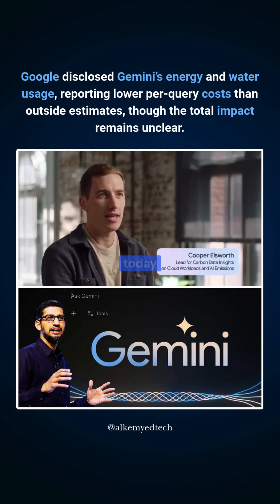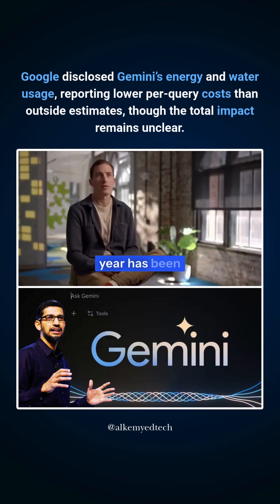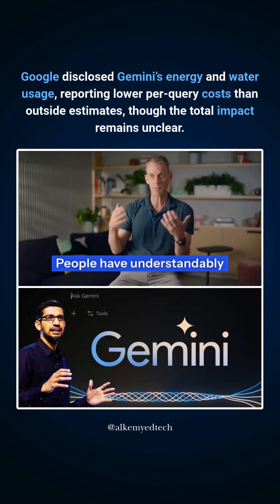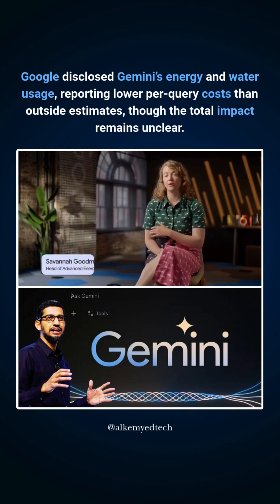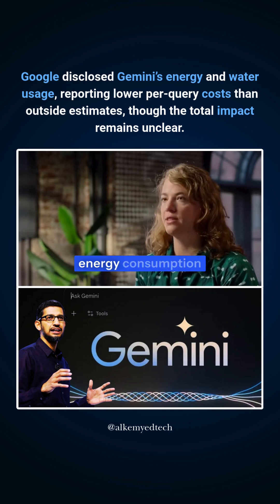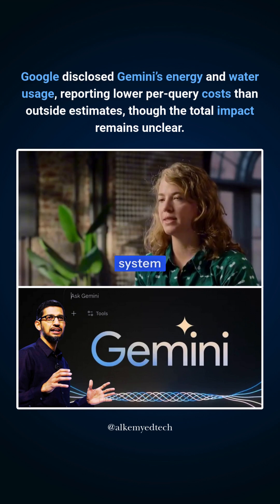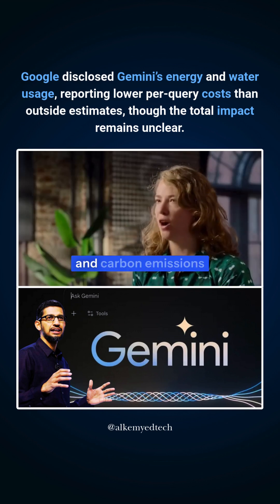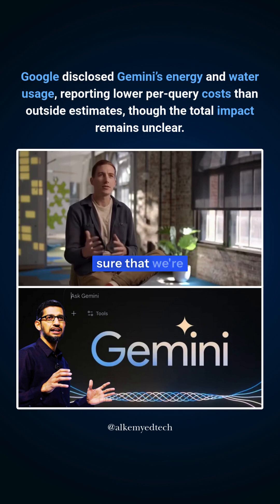Google has disclosed Gemini’s energy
Google has disclosed Gemini’s energy and water usage, showing lower per-query costs than previously estimated.

While the overall environmental impact is still uncertain, this move reflects a growing trend of transparency and accountability in AI operations.

A step forward in understanding the true cost of advanced AI.